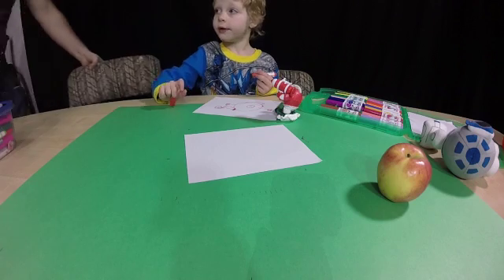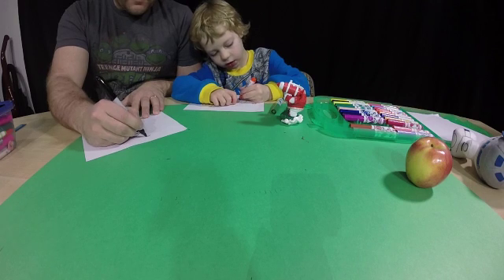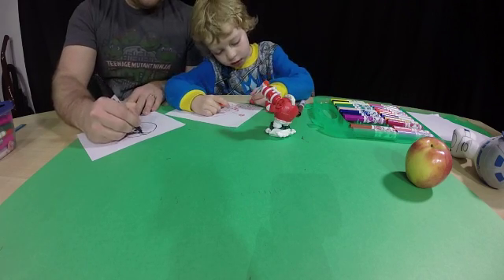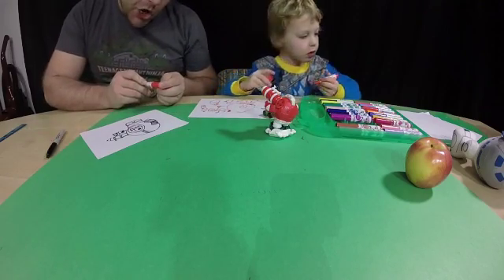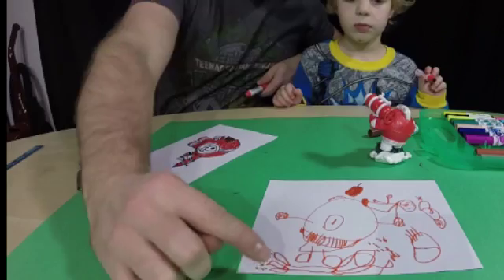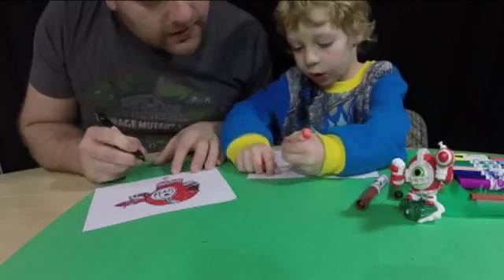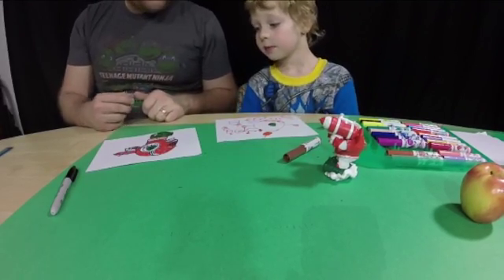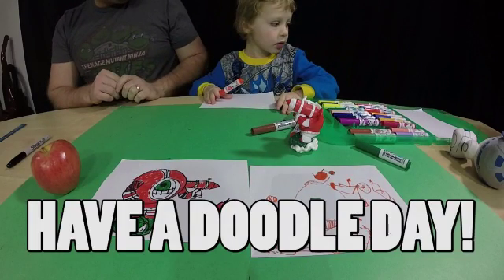Have a Doodle Day! Magnus Doodles Mistletoe Dive Clops from Skylanders Superchargers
Magnus is doodling "Healthy things and Dive Clops"!
Mistletoe Dive Clops from the new Skylander Superchargers game comes to the studio and Magnus does a doodle with his dad!
Also Doodled an apple!
Let us know what Supercharger is your favourite in the comments below!